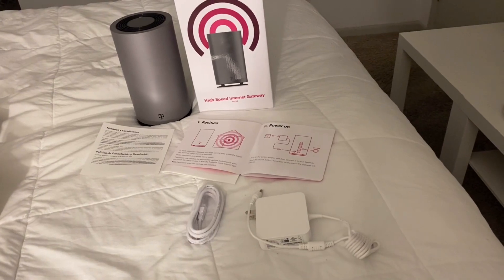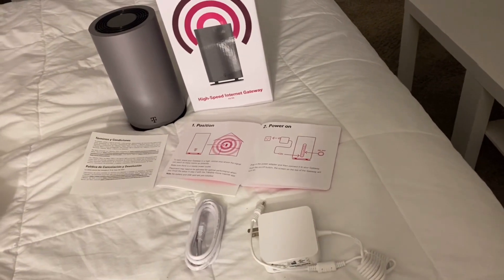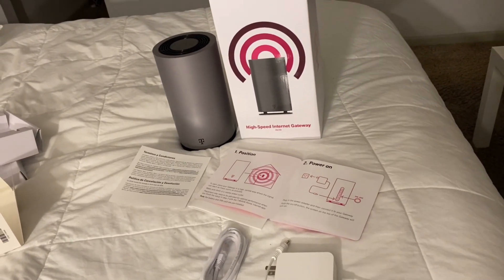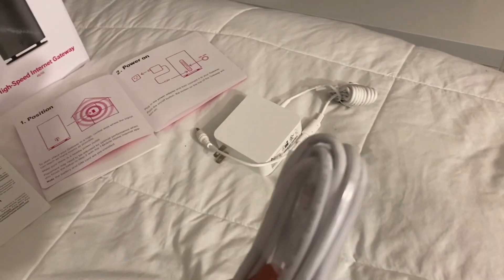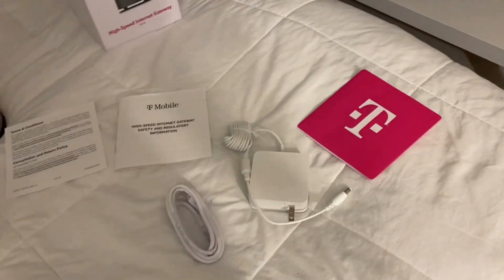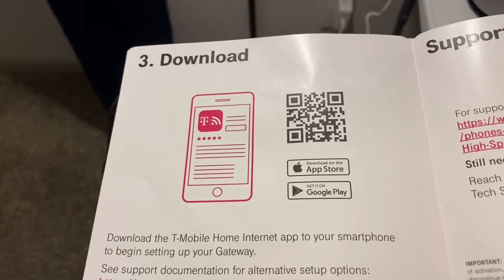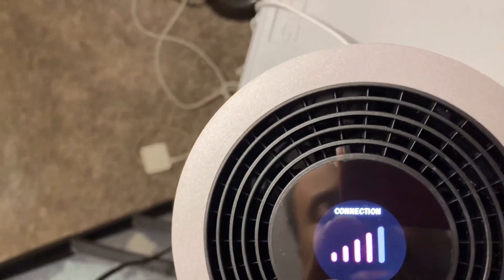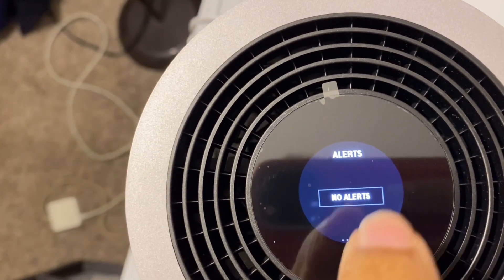What You Need To Know Before Buying T-Mobile Home High Speed 5G Interment: REVIEW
What You Need To Know Before Buying T-Mobile Home High Speed 5G Internet!

Overall I am satisfied with the service. I will upload another video going over all features with this device and service

T-Mobile High Speed Internet
New T-Mobile
t-Mobile Internet
FastT-MobileInternet
T-Mobile5GHighSpeedInternet
T-MobileQuickInternet
T-MobileAffordableInternet